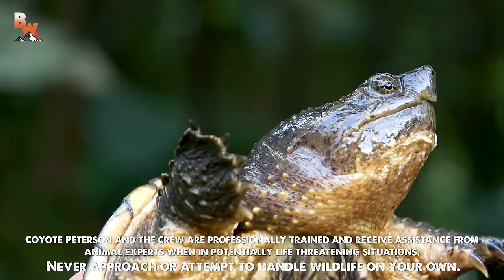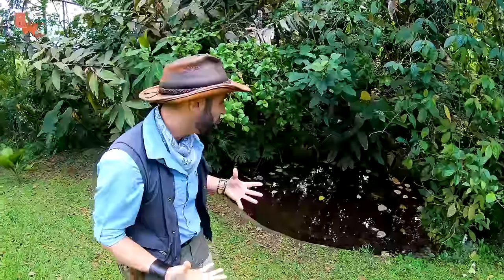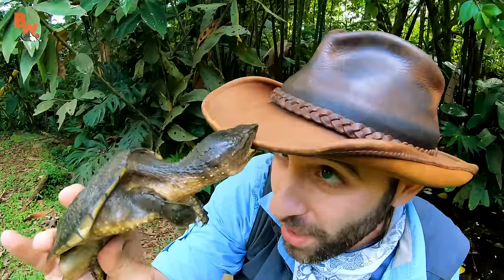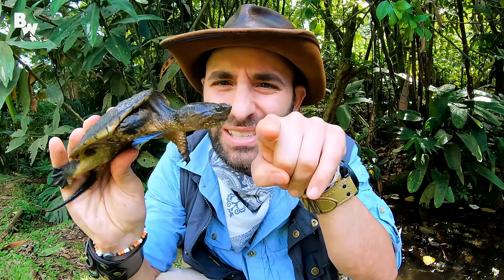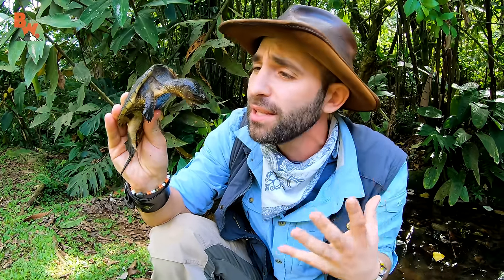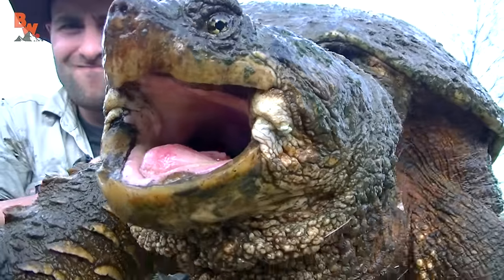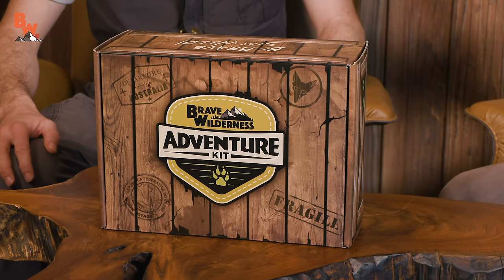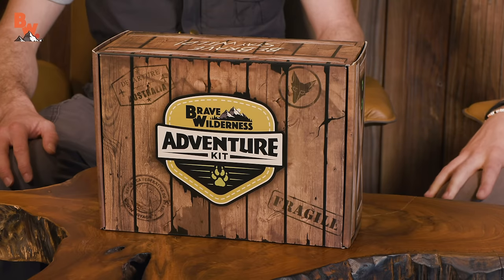Snapping Turtle BITES Me.. AGAIN!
First Adventure Kit still available - LIMITED TIME!

Join the official Coyote Pack!

On this episode of On Location, Coyote and the crew are on location in Costa Rica, and Coyote catches his first-ever Central American Snapping Turtle! And yes.. the turtle bites him!

Get ready to see a snapping turtle bite Coyote... AGAIN!